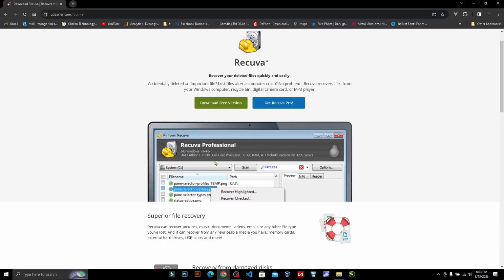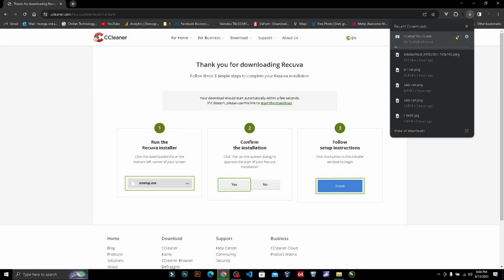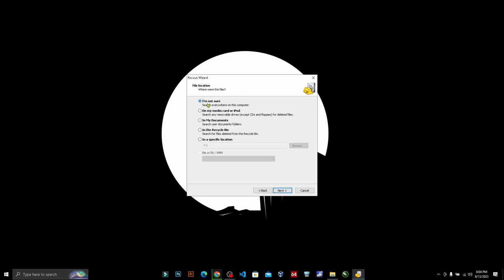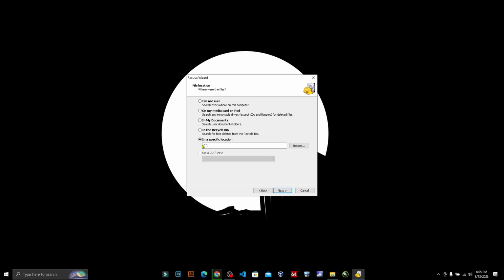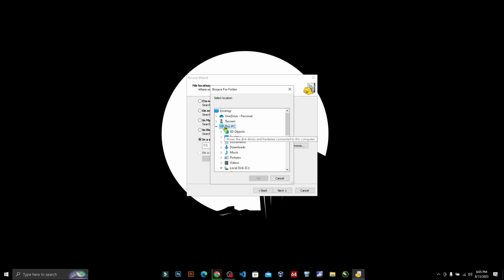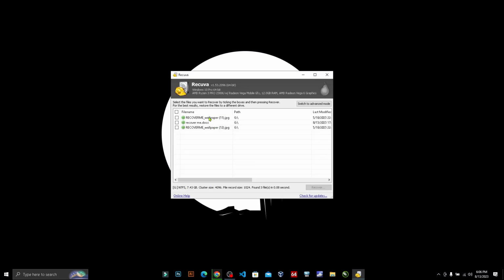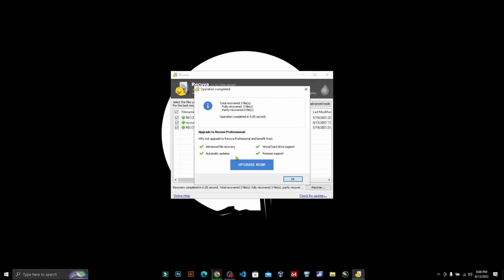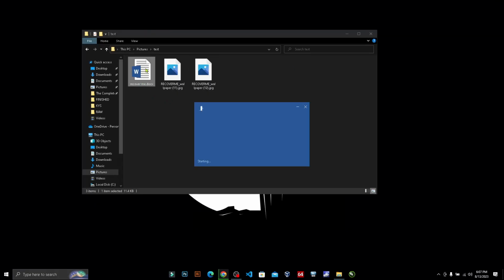Data Recovery with RECUVA Free Tool for Data Recovery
Recuva is an undeletion program for Windows, developed by Piriform Software. It is able to undelete files that have been marked as deleted; the operating system marks the areas of the disk in which they were stored as free space.